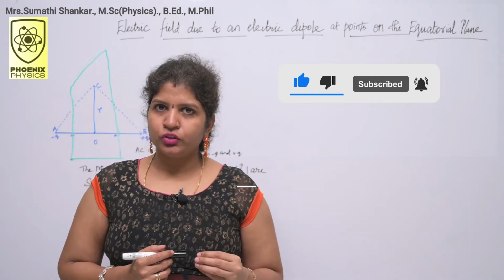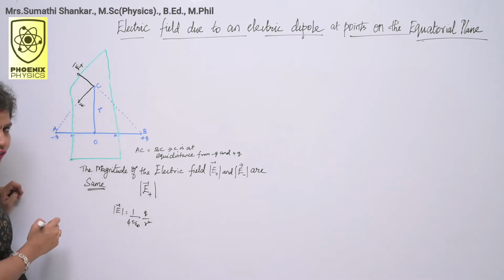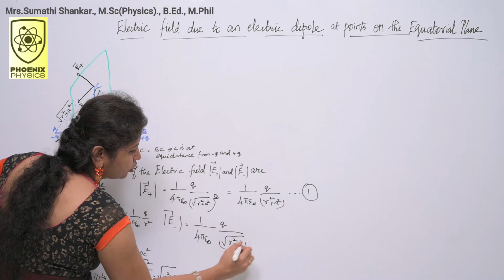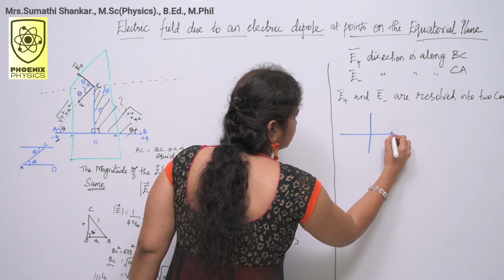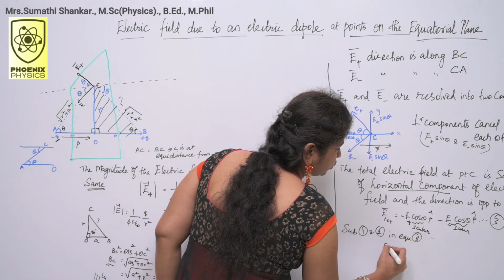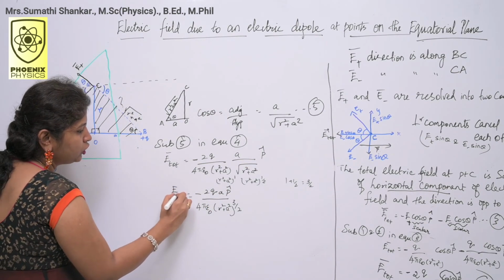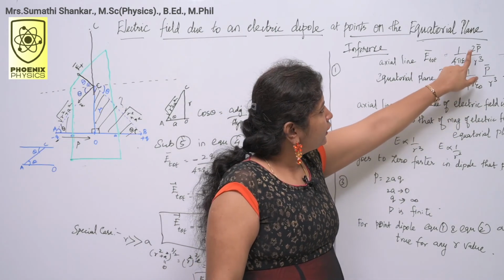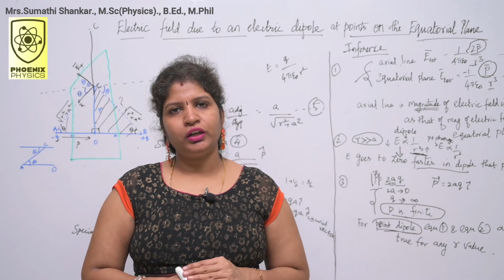Electric Field due to an electric dipole at point on the equatorial plane 1.4.2 # 12th Physics